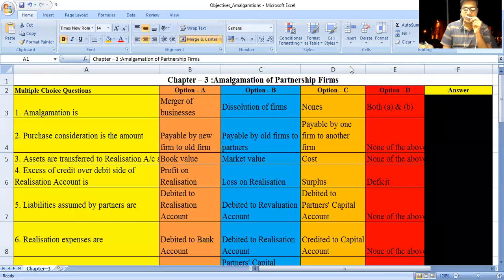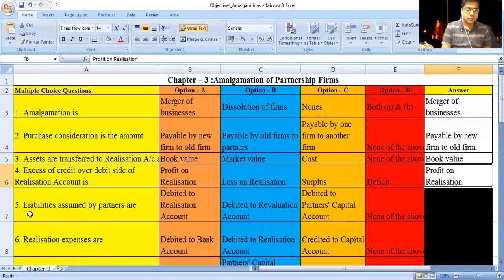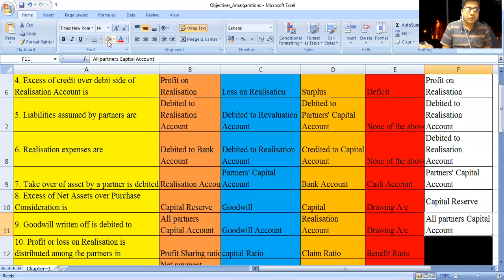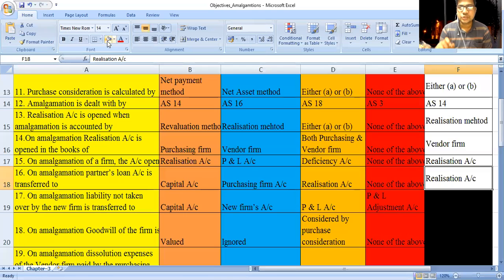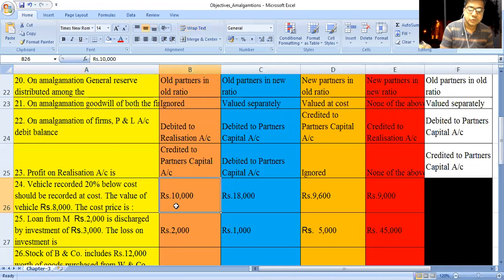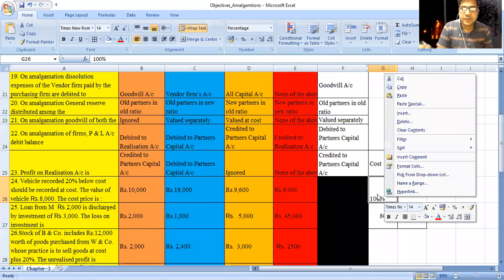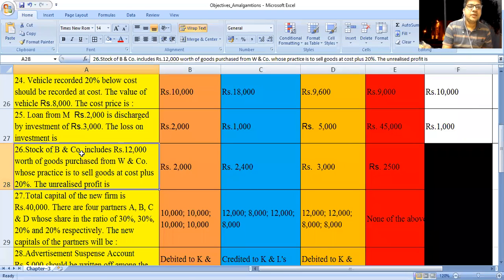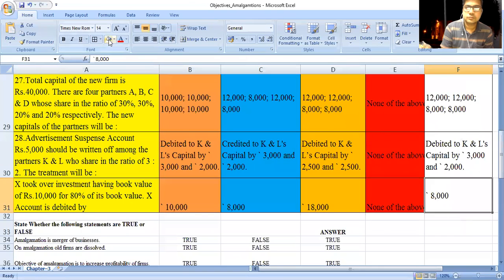SYBCom Semester III Accountancy MCQ Part I